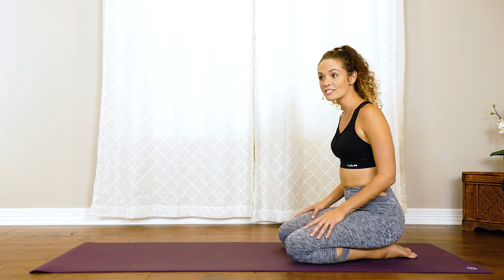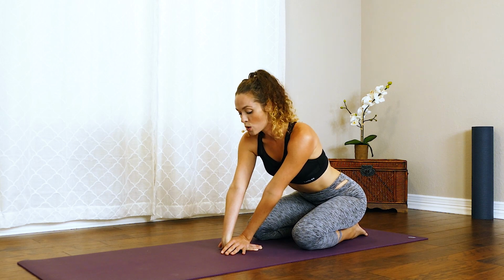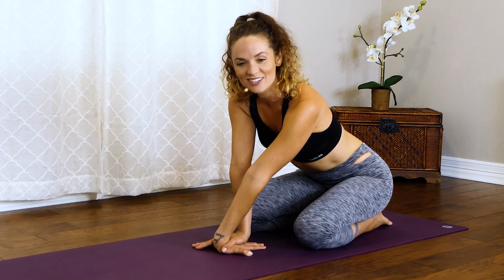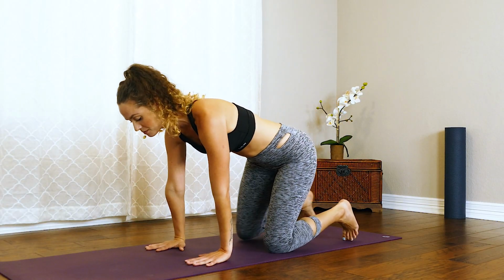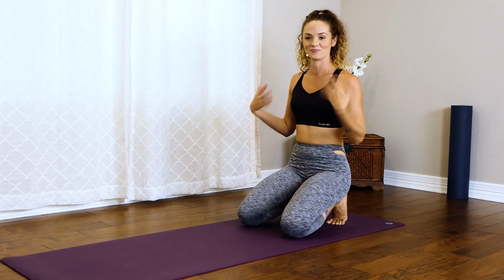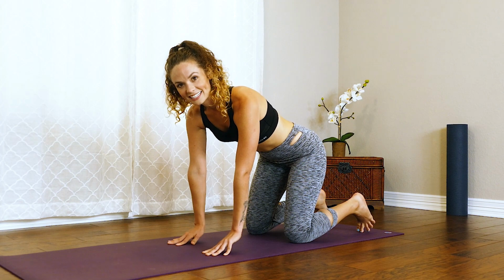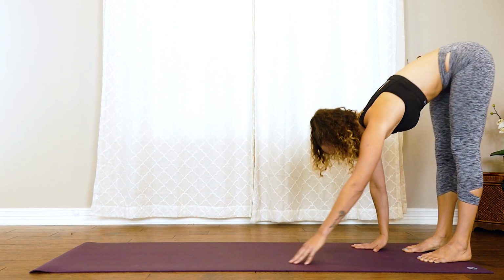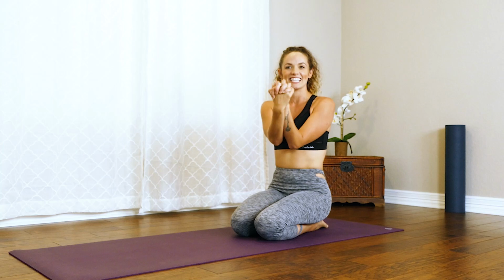Yoga Wrist Pain Stretches, Reduce Wrist Pain Exercises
Wrist pain during Yoga, or Workouts? Try these wrist stretching exercises to reduce pain. ♥ FREE 14 Day Trial Wellness Plus

Do you ever get wrist pain during Yoga flows, or Workout Routines? Chelsey Jones goes over a great wrist pain stretching routine that helps relieve and reduce pain in your wrists.